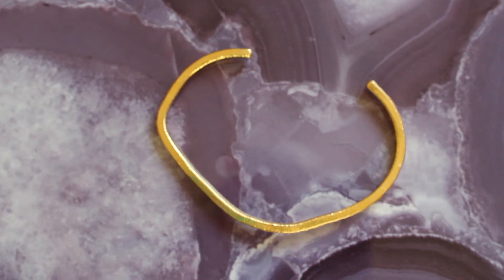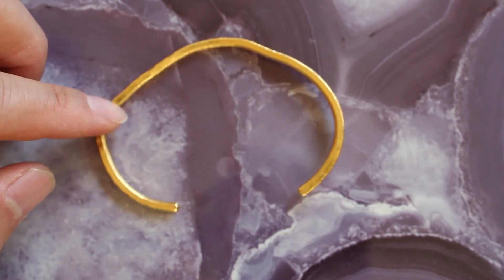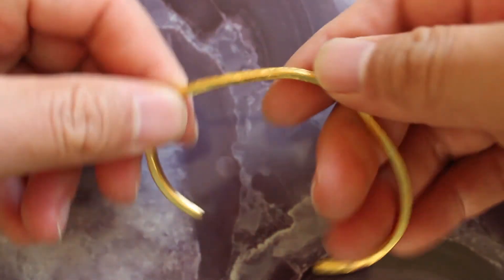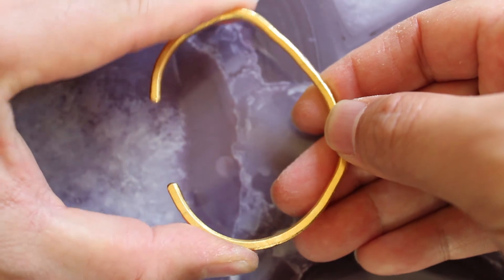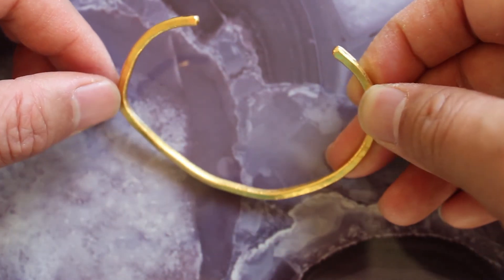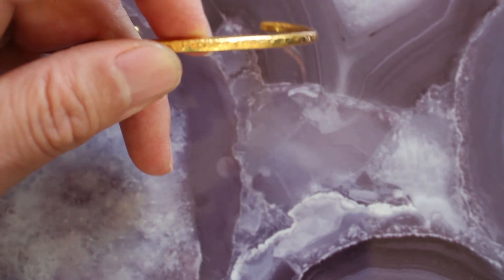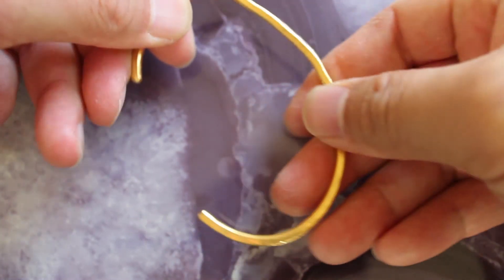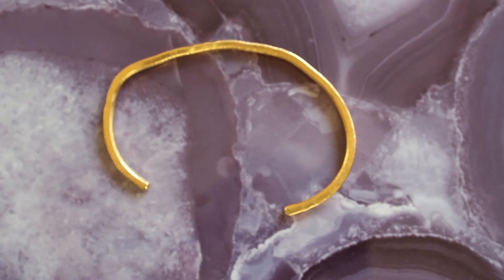Most Malleable Metal In The World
Most Malleable Metal In The World Video.  Malleable = able to be hammered or pressed permanently out of shape without breaking or cracking.  Isn't gold fantastic!

Todd Ireland

Thanks YouTube.